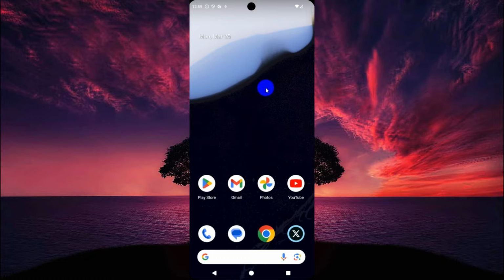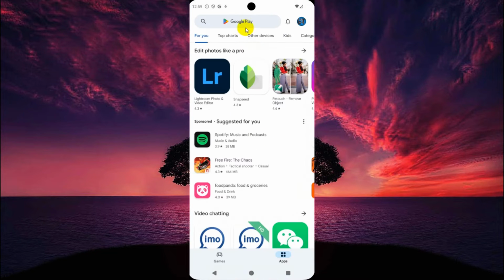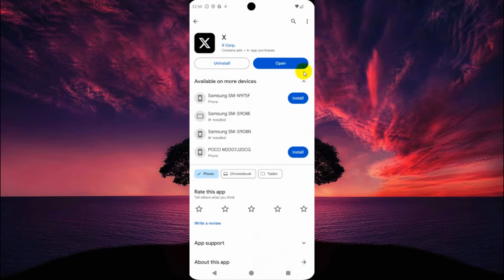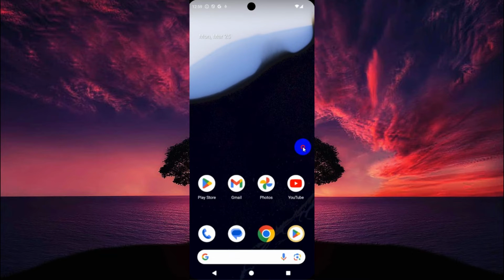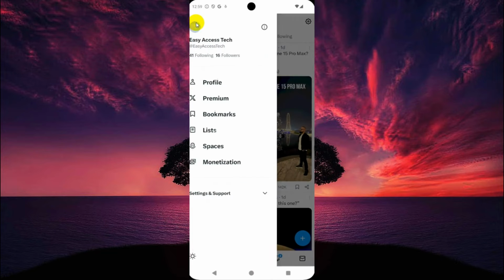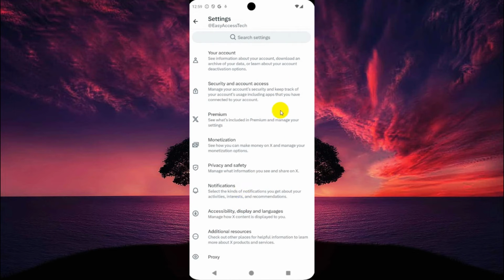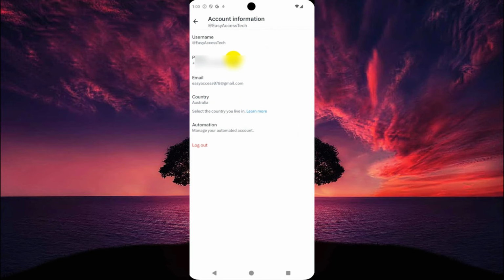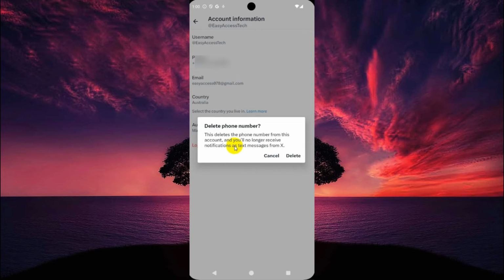How To Delete Phone Number From X (Twitter) on Android / iPhone [2024]